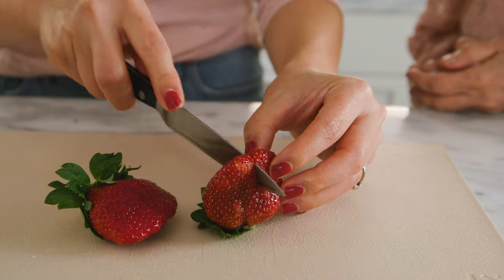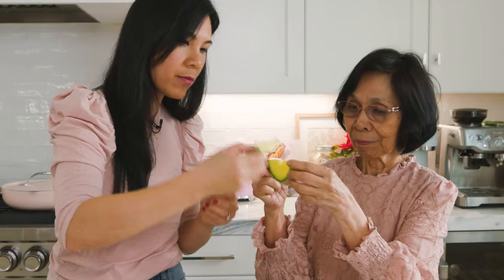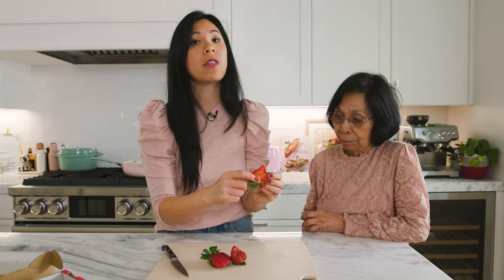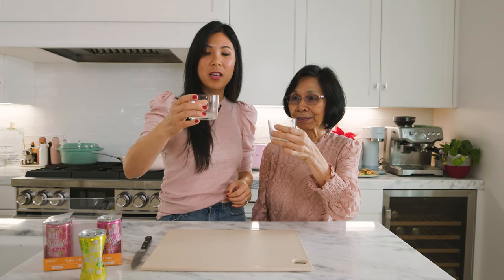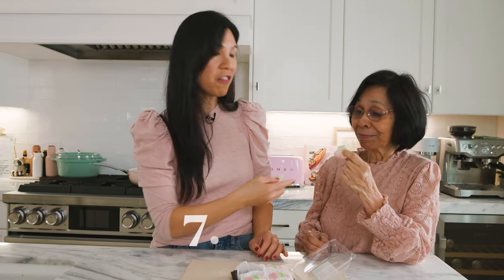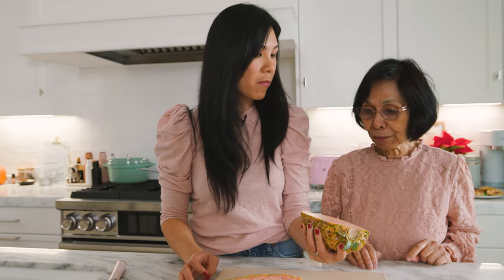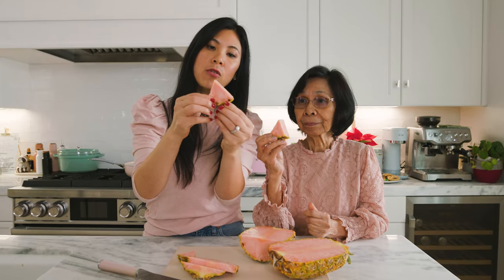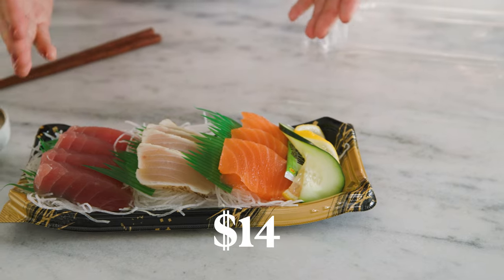I Tested EXPENSIVE Japanese FRUIT & Supermarket SUSHI (with Mom)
$30 Strawberries?? $60 Melon? The BEST Sushi I've ever Had? Watch to find out